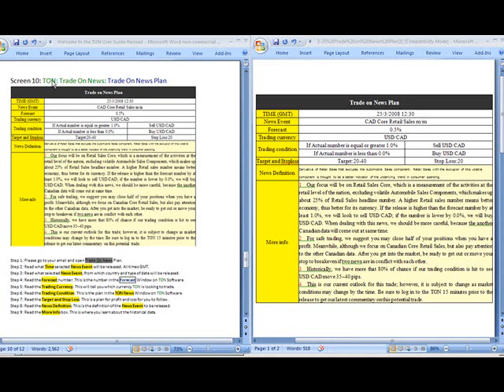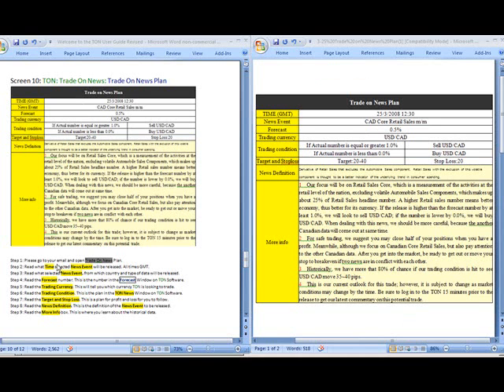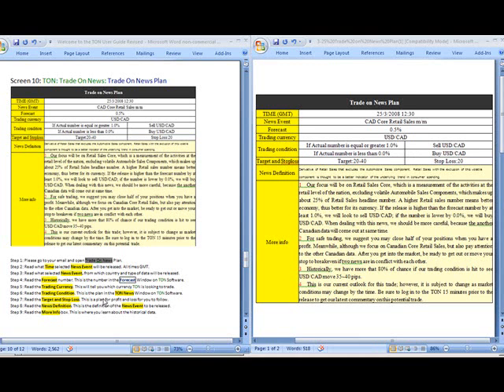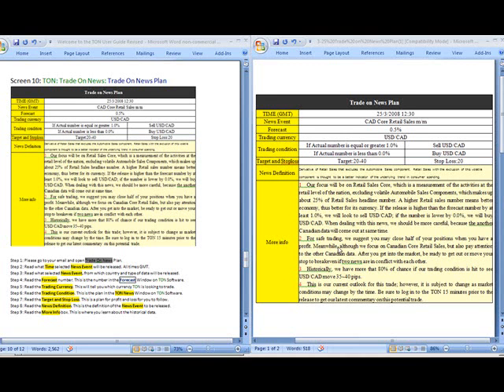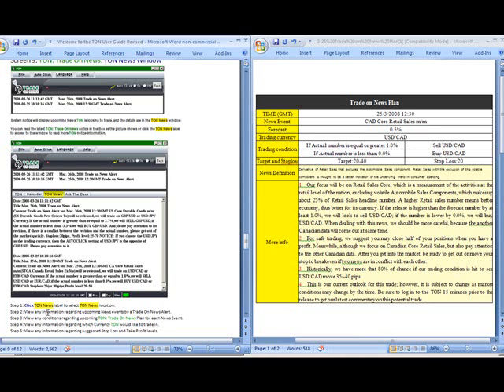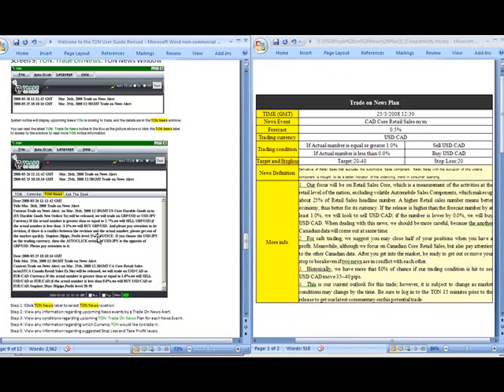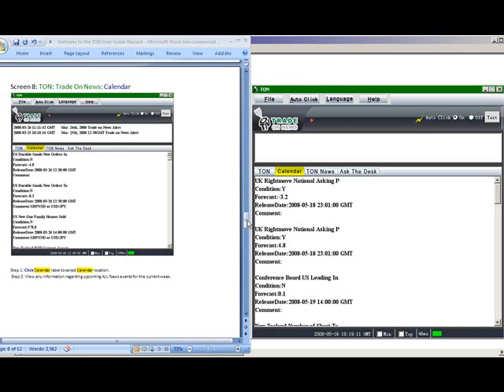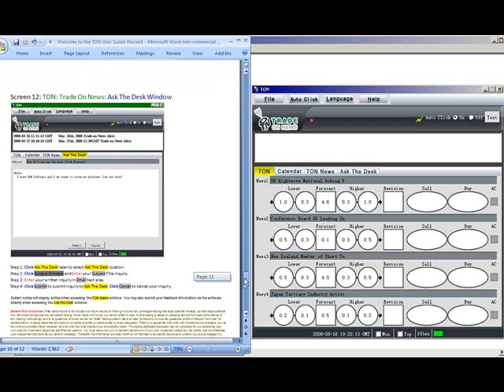How to use the TON: News Plan and extra features of TON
Forex Trading Signals. In this Forex Video, we will learn how to use the TON: News Trading Plan along with our TON SIgnals. We will also cover the extra feautures of TON: Trade ON News Software such as the Calendar of Events and the "Ask the Desk" feauture.